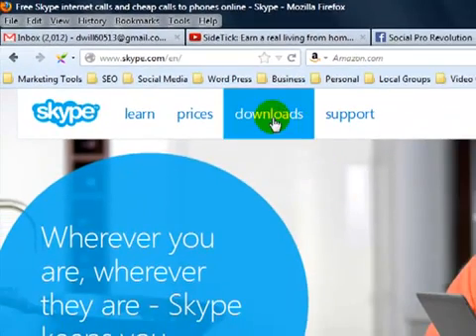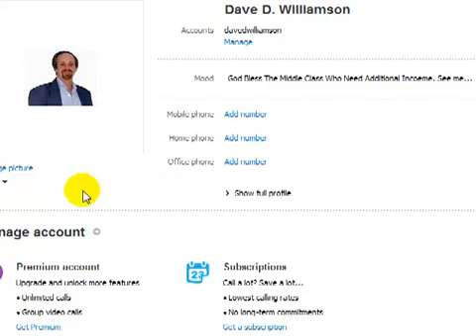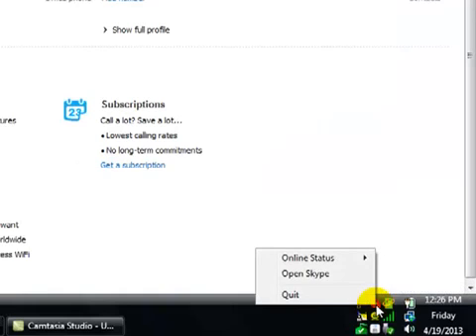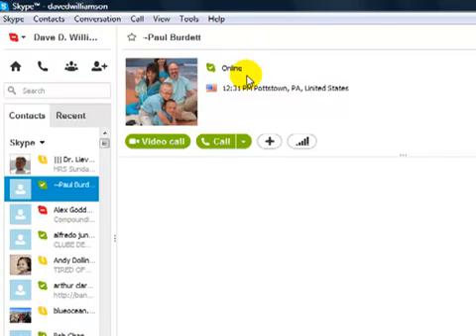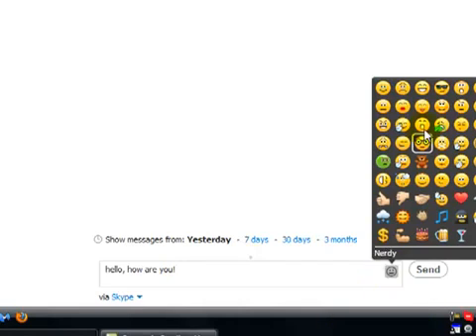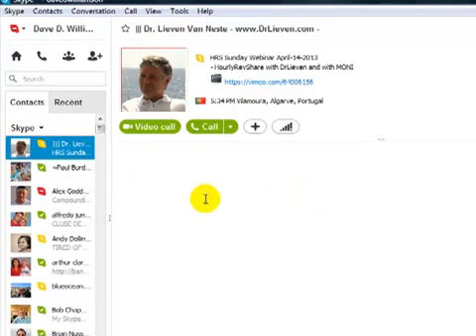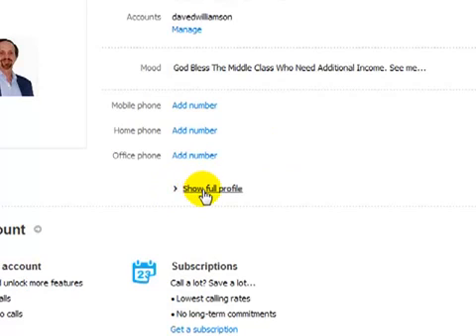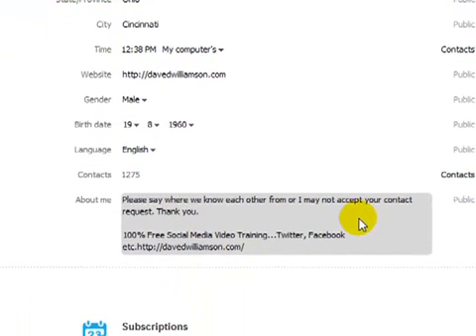Social Pro Revolution How To Use Skype To Setup Your Free Personal Coaching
- The Social Pro Revolution Movement is exploding with more struggling marketers joining each and every day to learn why they must FIRST learn how to properly brand themselves before ever trying to make money here on the web and... must realize that; People Join YOU, not your business...

The Social Pro Revolution Movement uses the power of proper social branding combined with 100% Free One-on-One Personal Coaching to show you proven results within your first two weeks. The masses are literally raving over their ability to ELIMINATE those false promises of income from other marketers or being stuck at automated company replicated training sites without any personal support whatsoever.

They truly care for your success using complete transparency in everything they do WITHOUT hiding behind any fancy money claims...

Come Join The Social Pro Revolution Facebook group and find out first hand if that 'RARELY SEEN' One-on-One Personal Coaching REALLY Exist Without Ridiculous Hourly Rates Like Other Leaders!

Your Branding Is Going To Look Good On You,

I Guarantee it!